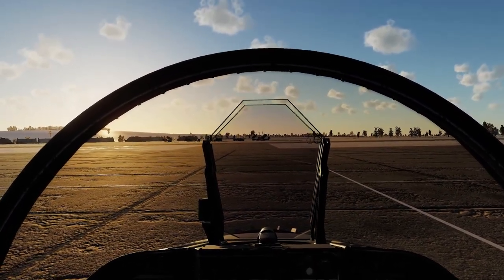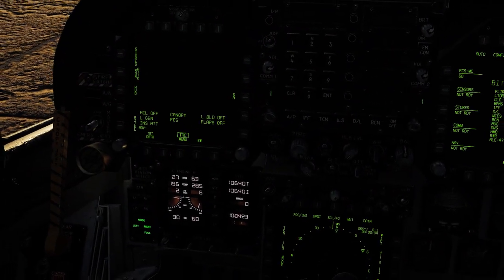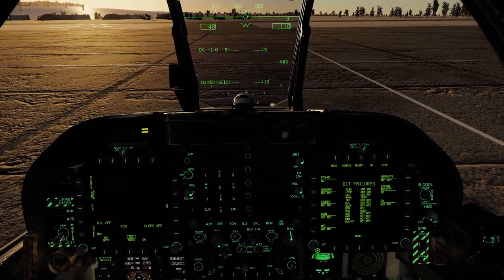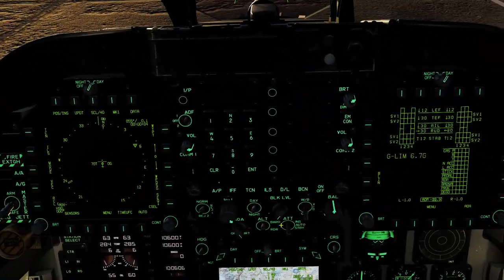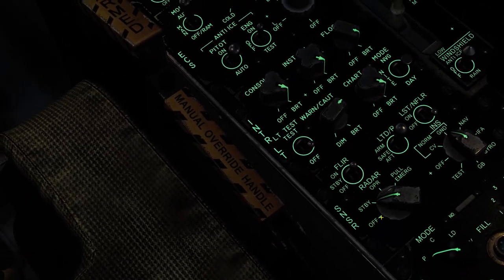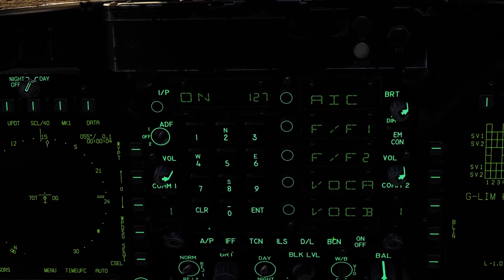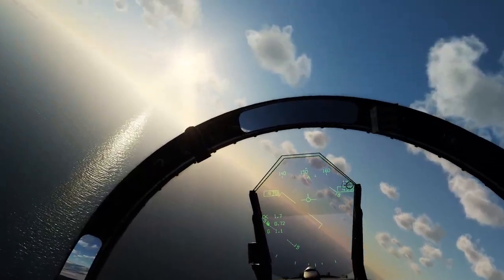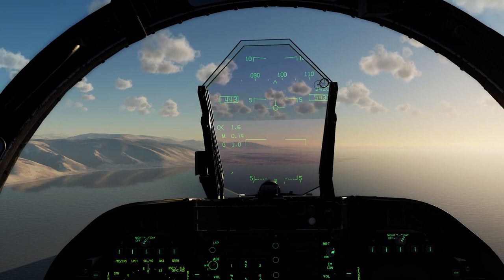DCS World F/A-18C Startup and takeoff FAM flight.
hey guys, im back from a 2 week trip to France, recorded a startup video for you guys on the hornet, a plane i just recently got. excited to learn this thing although the tomcat will stay as my primary module. Take care and have a great day, likes and subs greatly appreciated!!